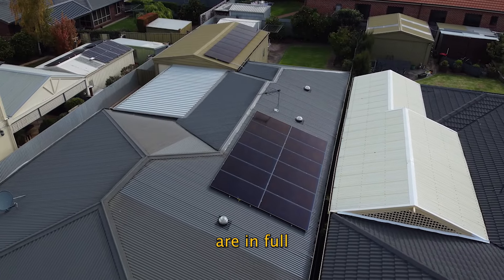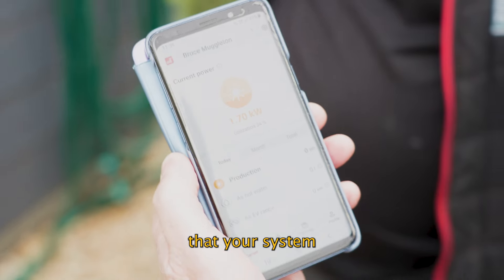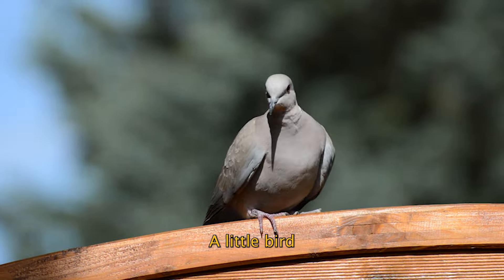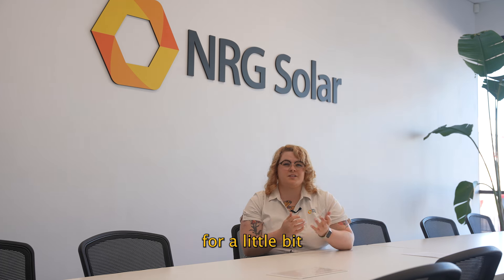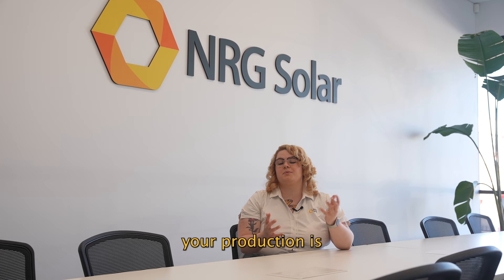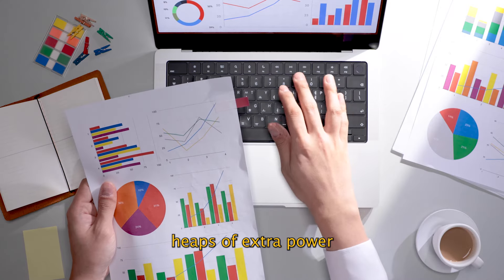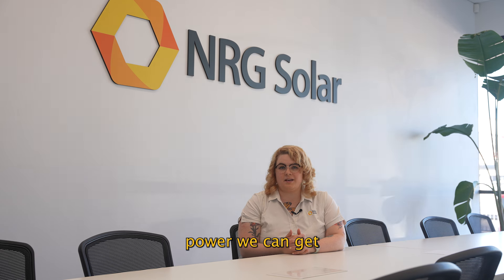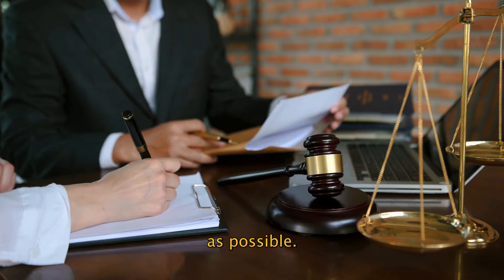Why Oversize Your System? | Understanding Solar | NRG Solar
Join Jess as she explains why we oversize solar systems.
Oversizing is not just for more energy production but to help maximise the potential of your inverter sooner, and longer. Not to mention the effects oversizing has on being able to claim more STCs.